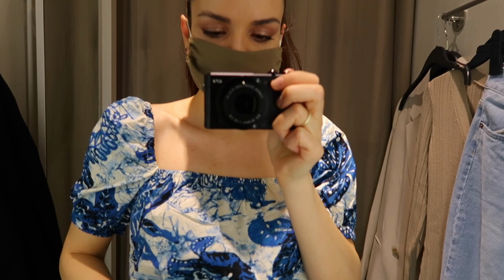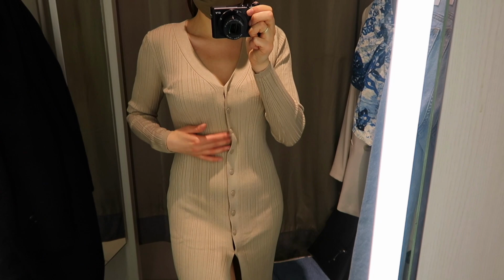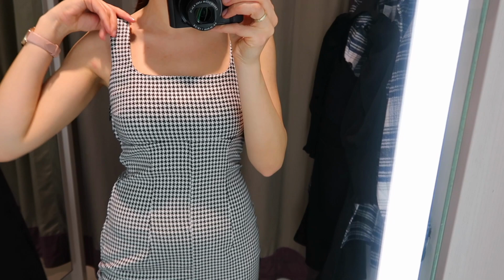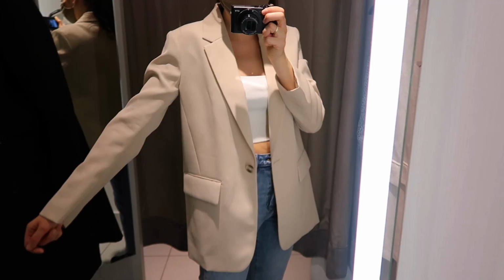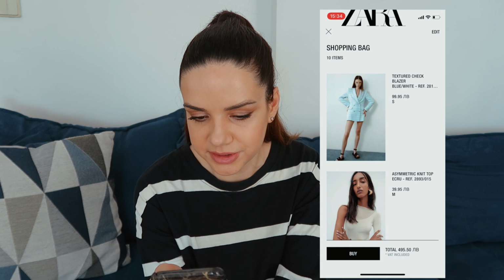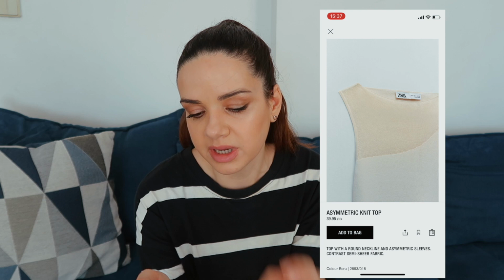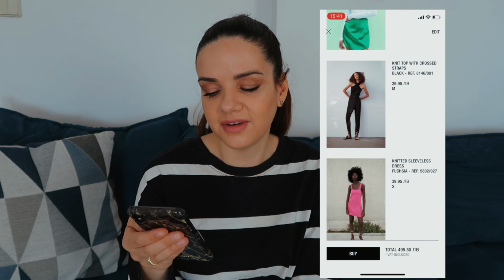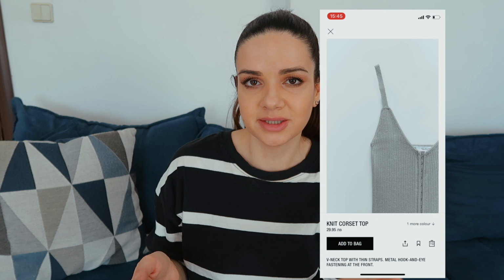vlog: What's New In H&M Spring 2021 try on + Zara spring/summer wish list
vlog: Come shopping with me in H&M and try on, ZARA spring wish list
new in collection 2021

I'm 164 cm tall or 5'4
I usually wear size S or EU 34-36 / US 2-4

In this video:
0:00 morning routine
2:00 intro
5:30 what's New In H&M.  come shopping with me
15:00 zara spring wish list new in collection

H&M try on :
Short Cotton Top- S
Wide High Jeans - eu 34, us 2
Thin double breasted blazer - S
Ribbed midi dress - S - N/A online similar
Shirt jacket - S
Puff-sleeved dress - S
Houndstooth mini dress - S
Print blouse - S
Cream crop top- S
Single breasted blazer - S
Sleeveless Linen-blend Jacket - XS